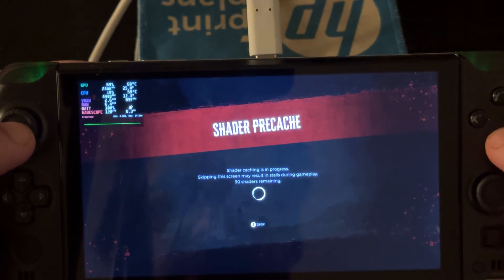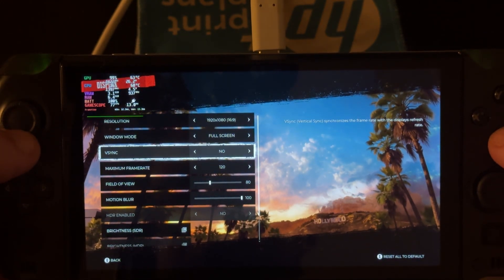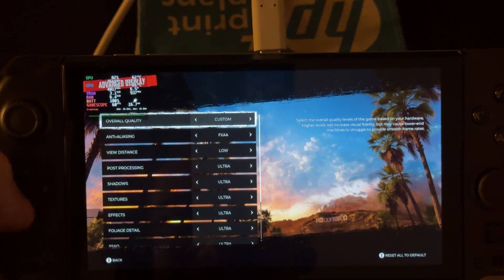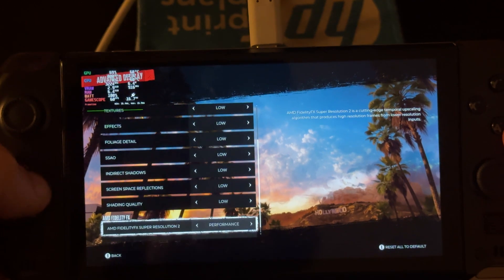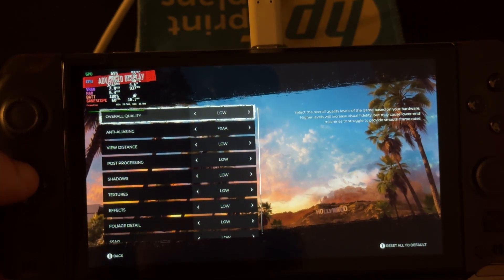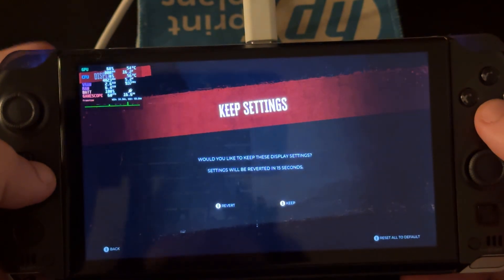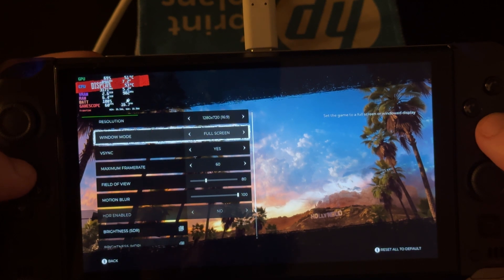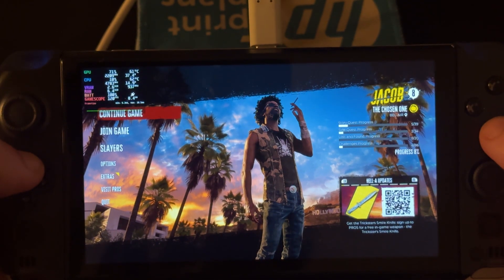Dead Island 2 - Steam - GPD Win 4 - Bazzite OS Fedora 40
Performance for Dead Island 2 on the GPD Win 4 running Bazzite OS, based on Fedora 40.